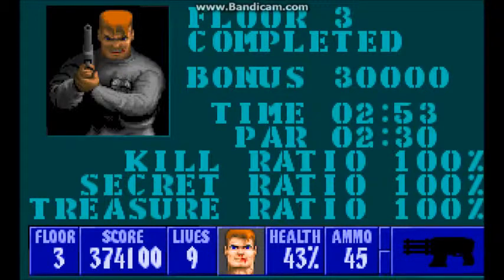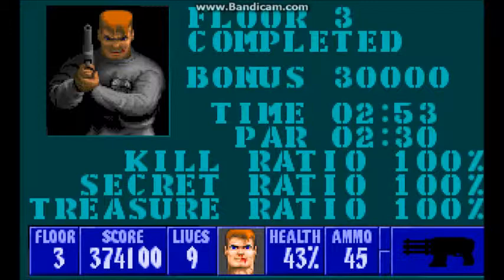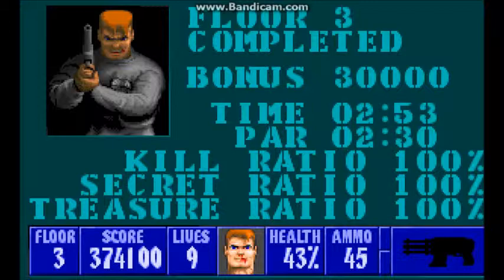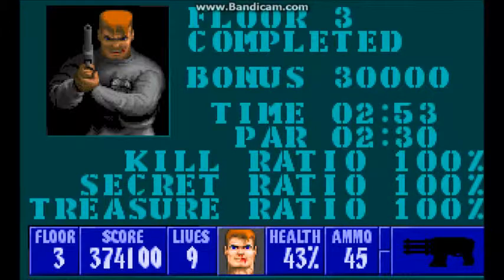Wolfenstein 3D 2 (Custom Level Mod) - Episode 3 Floor 3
This map is known as "The Dungeon Maze Part 1" as you will see the next 2 maps are nothing but mazes.